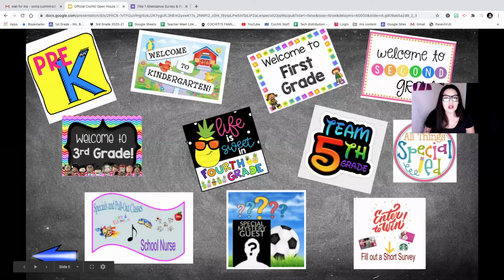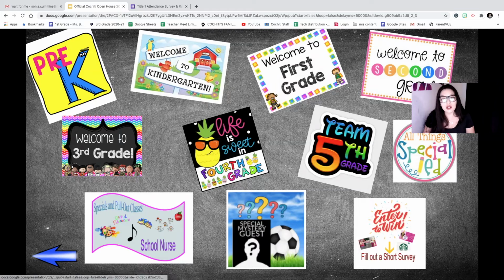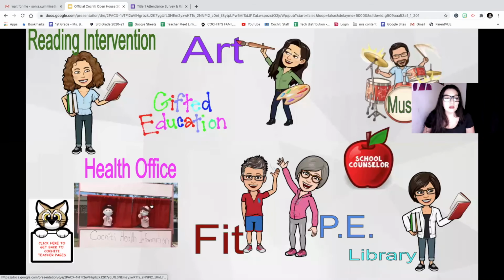Cochiti Open House Instruction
Learn how to navigate